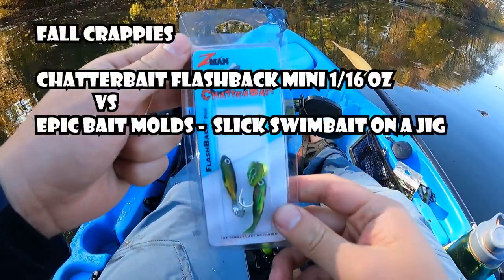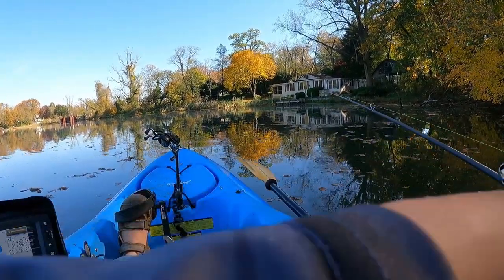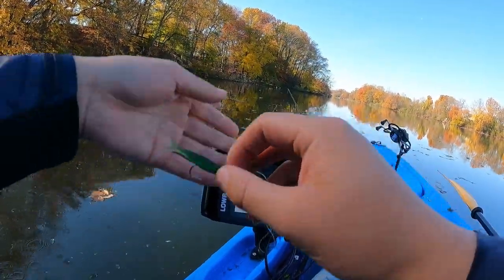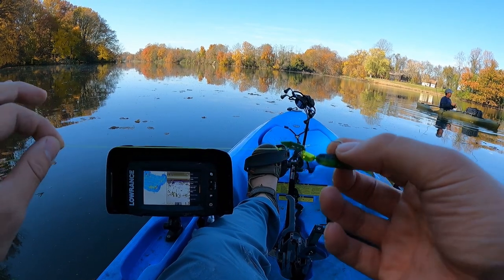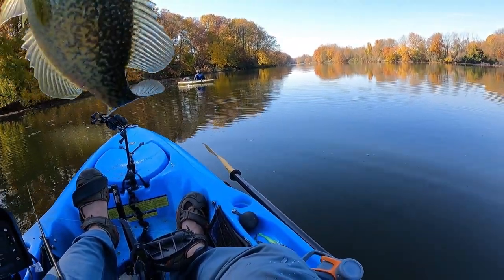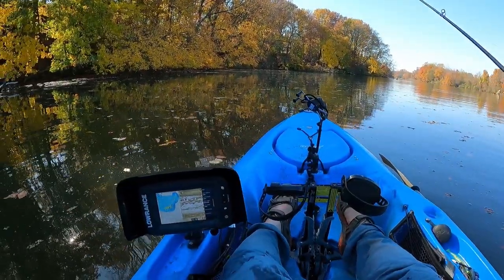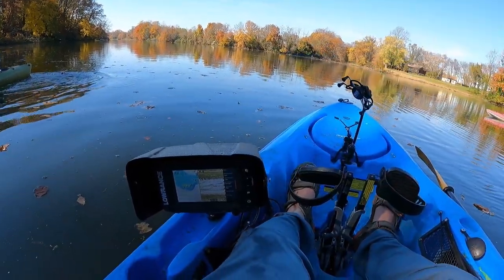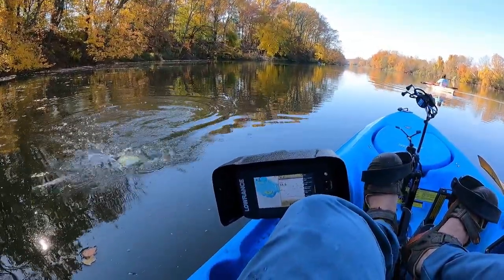Fall Crappies Fishing - Zman Chatterbait Flashback Mini vs Epic Bait Molds Slick Swim Paddle Tail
Fall Crappies Fishing - Zman Chatterbait Flashback Mini vs Epic Bait Molds Slick Swim Paddle Tail Swimbait.  I am BFS Crappie fishing with these two small tiny baits between 4-7 feet of water.  The fish were in the deeper, so it would be interesting to see if they want the chatterbait or a plain jig and a swimbait!
November Crappie fishing is hot folks! once you find them!

Fishing Gears

Reel: Speed Demon Pro Left Hand 9.3:1 Gear Ratio

Play Lists